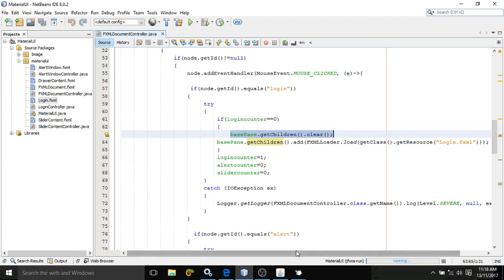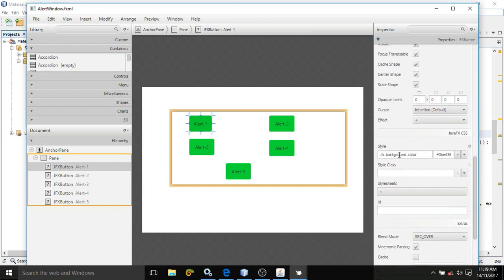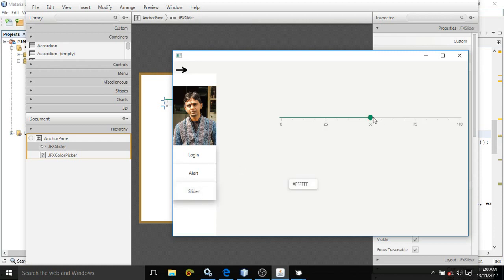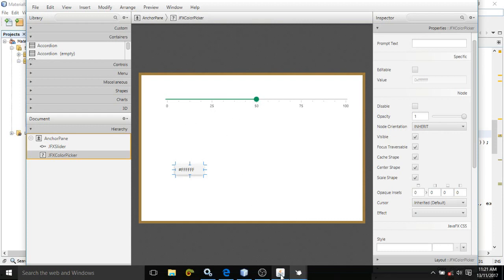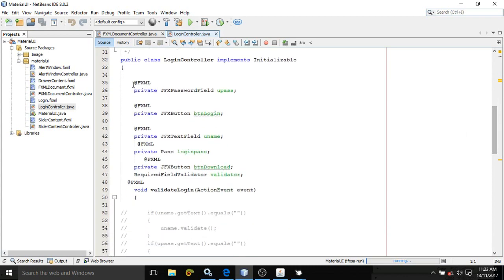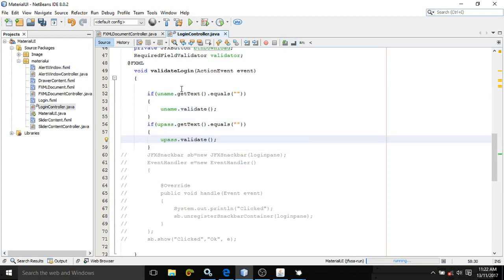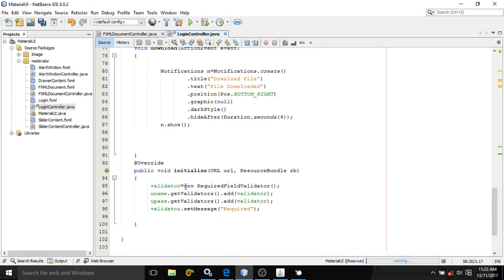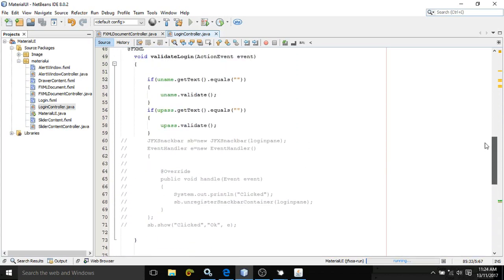JAVAFx Tutorial 40- Material UI Design Part 5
In this video material UI  has been discussed.